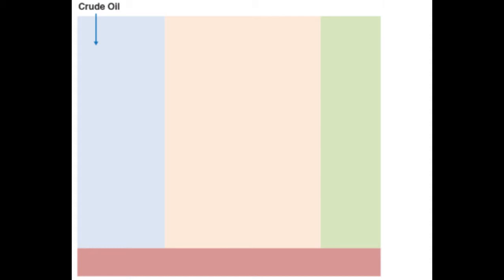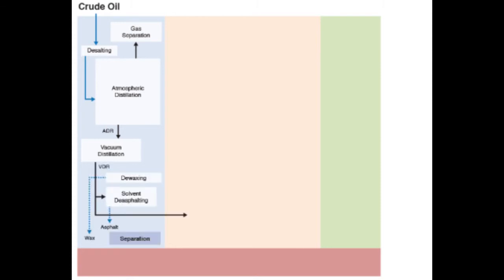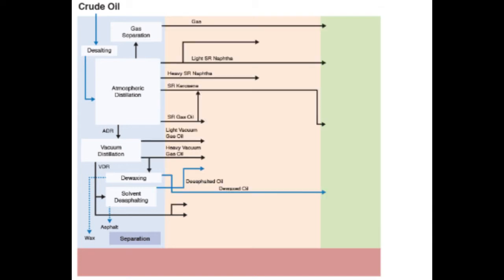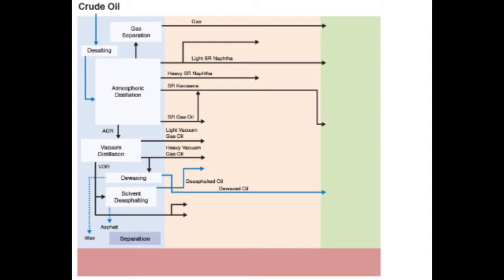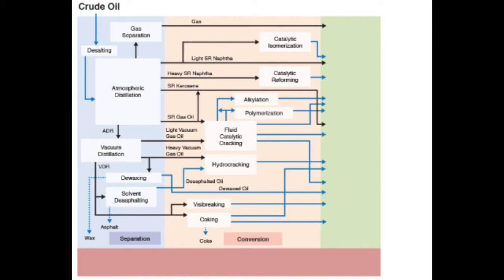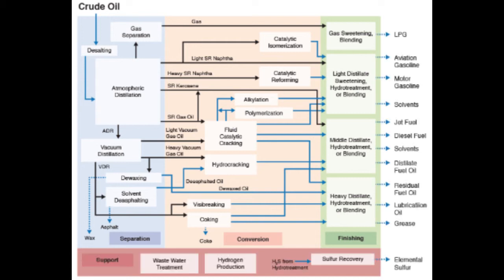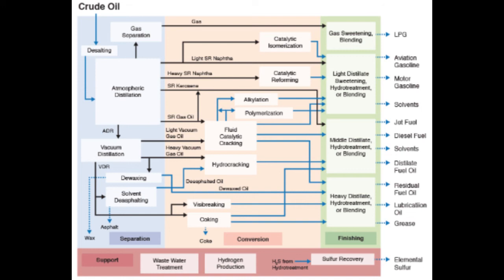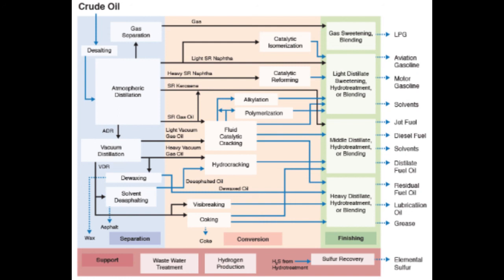FSC 432 Basic Refinery Configuration